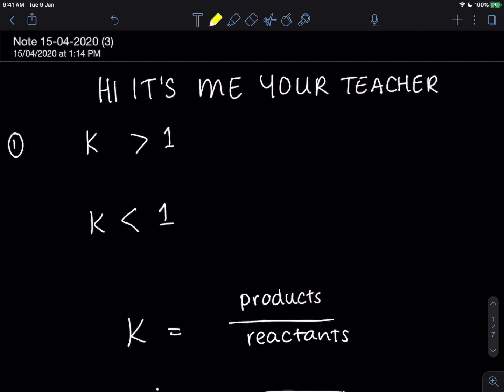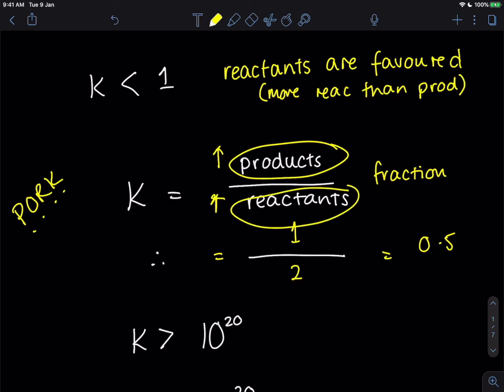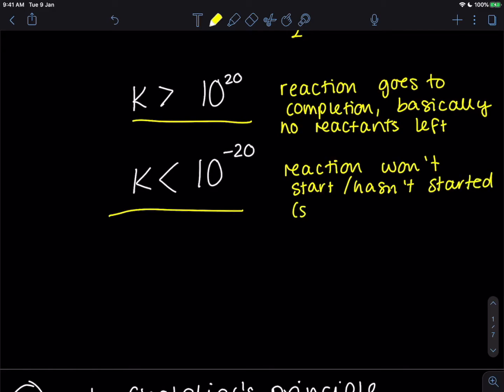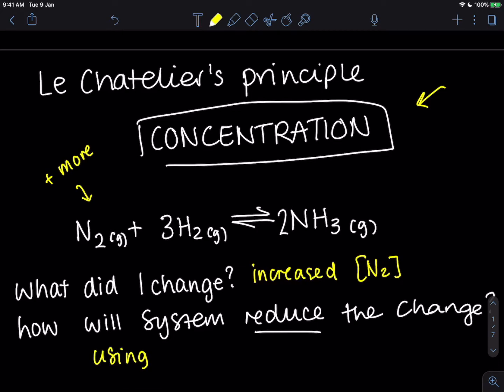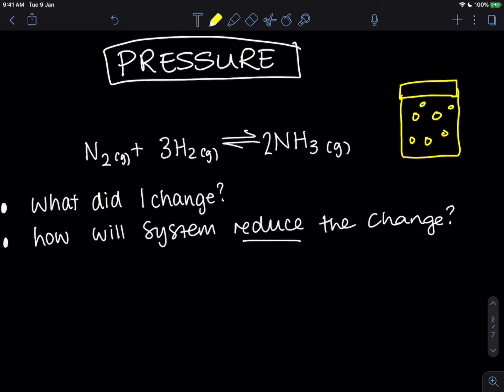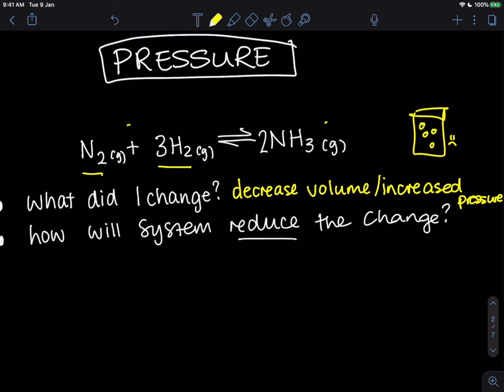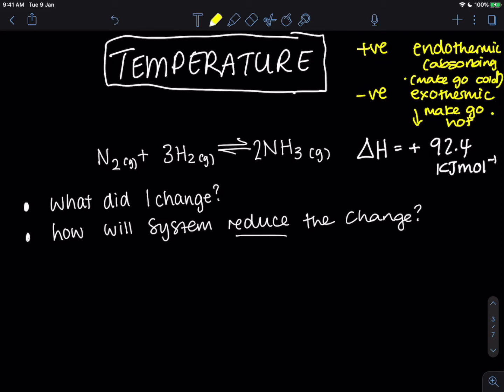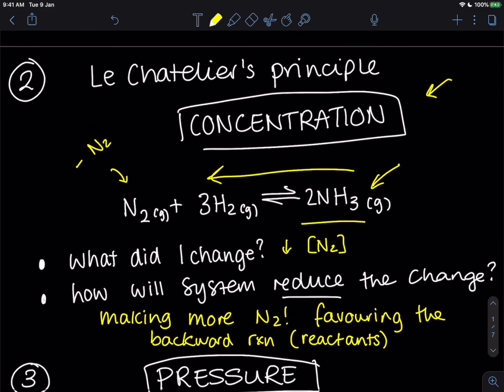Level 3 Chemistry (3.6 Aqueous): Le Chatelier's Principle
Hi! In this video I go over the significance of the size of K, and really slowly go through the three things that impact equilibrium - pressure, concentration, and temperature. I use lots of not sciency language like "want" and "happy" and "rude" but hopefully the concept itself will get across and we can work on writing proper science responses later... I'm a professional.